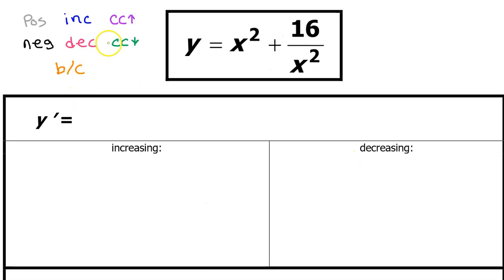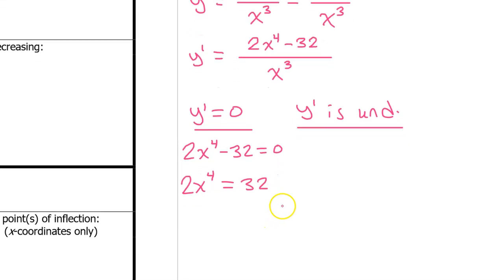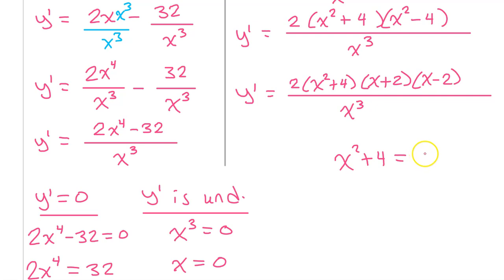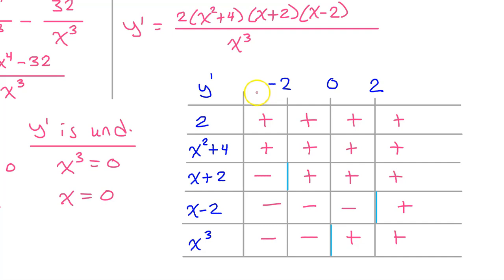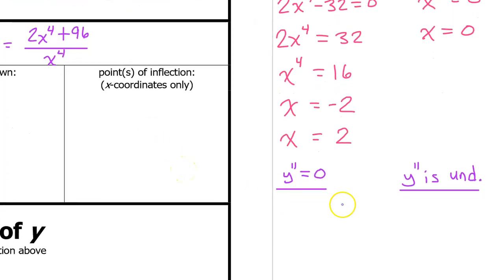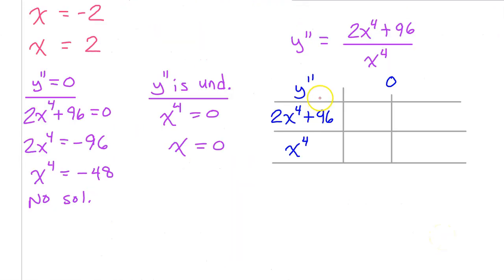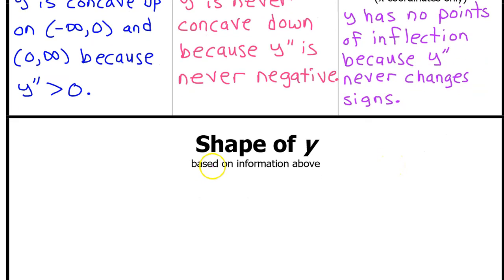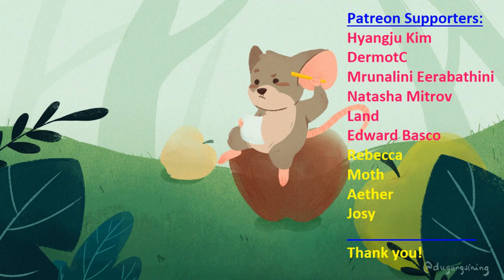3.8D - Increasing, Decreasing, Concave Up, Concave Down [AP Calculus]